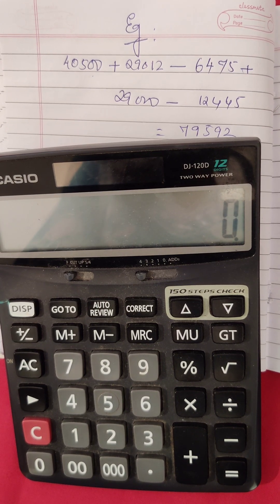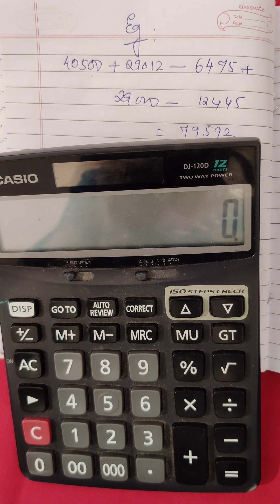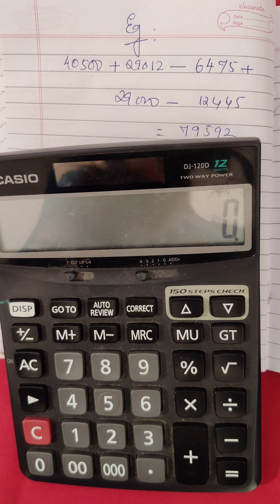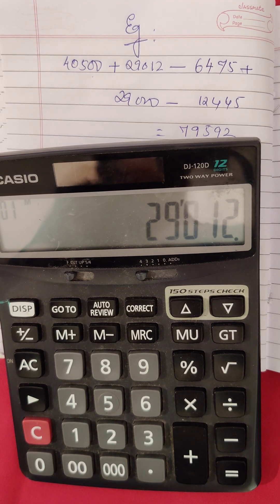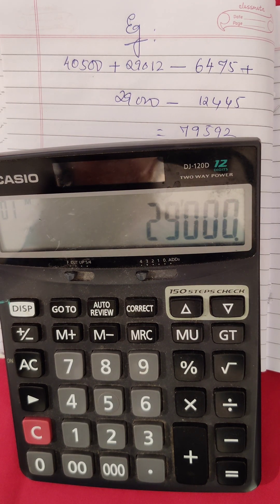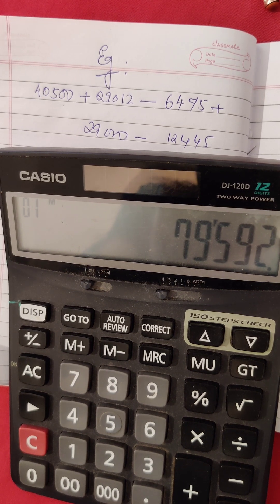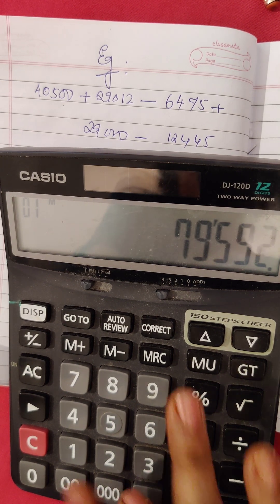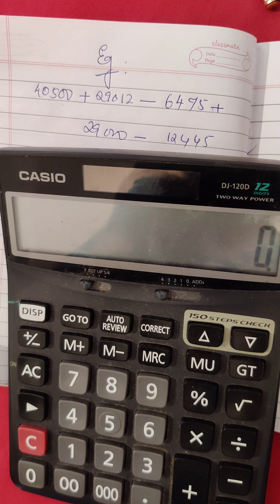How to Use M+, M-, and MRC Buttons on Your Calculator | 2 Memory Functions Explained !!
The video is about how and why  to use the M+ and M- and MRC  buttons on the calculator and Their Uses
"Mastering the M+ and M- Buttons on Your Calculator!"

In this video, we dive into the functions of the "M+" and "M-" buttons on your calculator, two powerful tools for storing and recalling numbers during calculations.

We’ll cover:

M+ (Memory Plus): How to add a value to memory for later use.
M- (Memory Minus): How to subtract a value from the memory storage.
Practical Uses: Real-life examples to show how these buttons make complex calculations easier and faster.
Memory Recall: How to use the "MR" (Memory Recall) button to access the stored value.
By the end of this tutorial, you'll know exactly how to use memory functions to streamline your calculations and save time.